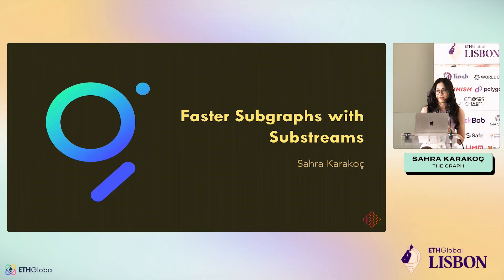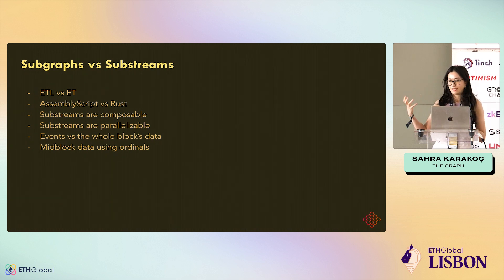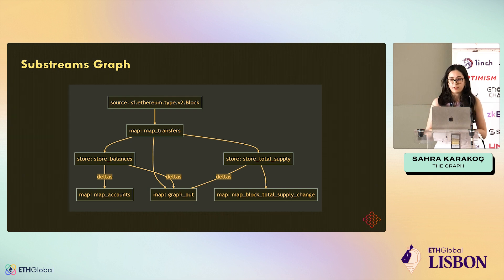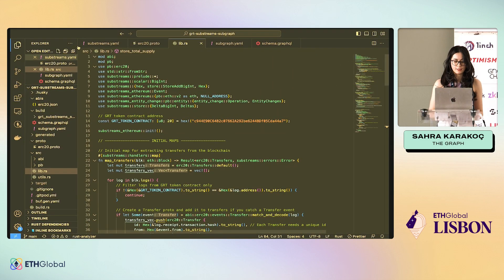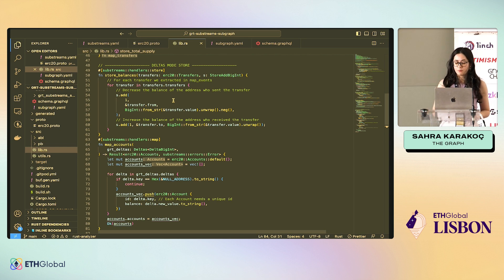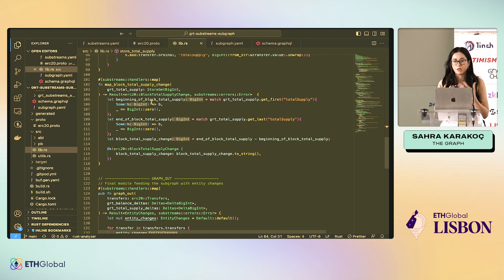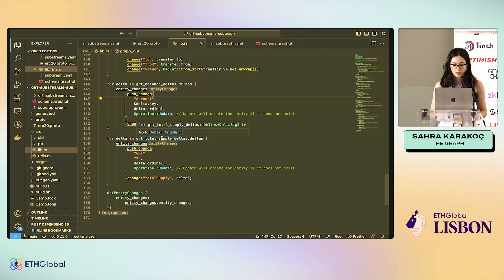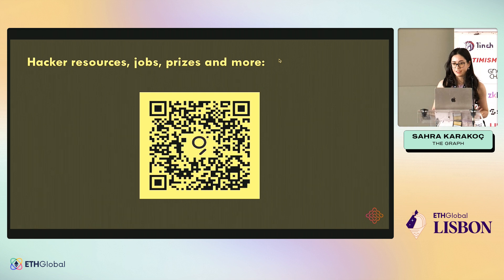The Graph 🛠️ Faster subgraphs with substreams - Sahra Karakoç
Join Sahra Karakoç from The Graph for a workshop titled "Faster subgraphs with substreams".

Thank you to everyone who joined us for ETHGlobal Lisbon! After being away from Europe for almost a year, we've decided to bring the heat and excitement back to the stunning historic streets of Lisbon! All over the world, hundreds of thousands of developers, users, hobbyists, creators, artists, and market makers spend their days and nights thinking, building, talking about Ethereum because we are... excited.

We're excited by the idea that Ethereum can change things. This May, we invited you to come learn what all the talk is about. We were joined by the leading teams in the ecosystem such as Polygon, Metamask, Aave, 1inch and Gnosis Chain who have a number of prizes up for grabs! This event is focused on building a new product/protocol, learning at the summits through talks and workshops, and giving opportunities to gain valuable feedback from ecosystem champions at the beautiful Convento do Beato. Find your future team at our Hacker Café and create even more meaningful connections while engaging with some of the most notable speakers in the industry at Pragma Lisbon. At ETHGlobal Lisbon you'll have the support of a huge community of experts, mentors, sponsors, developer advocates, and other community members who want to help you build something awesome.